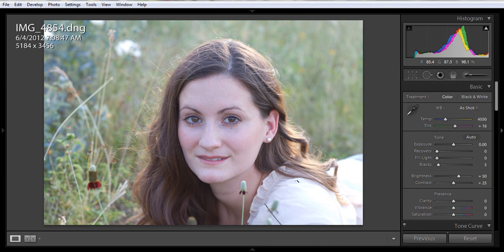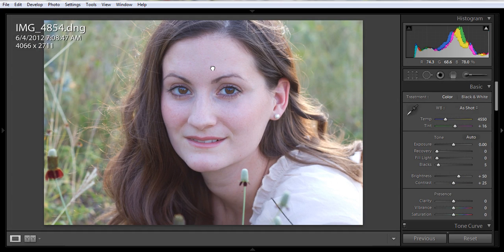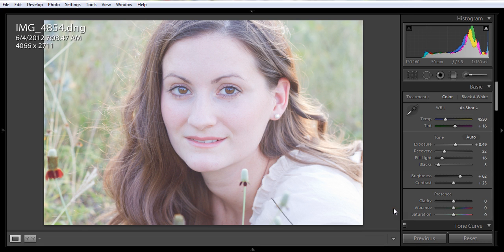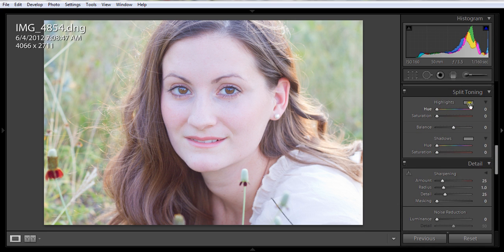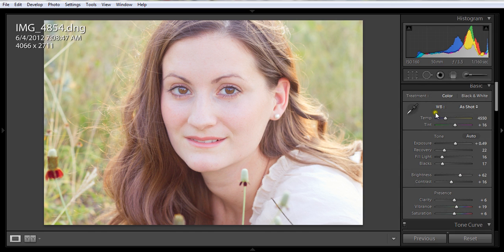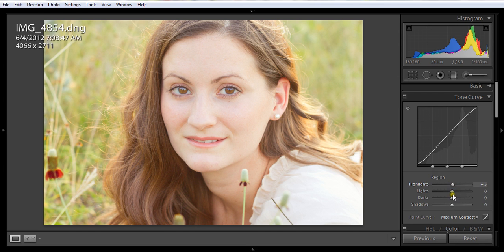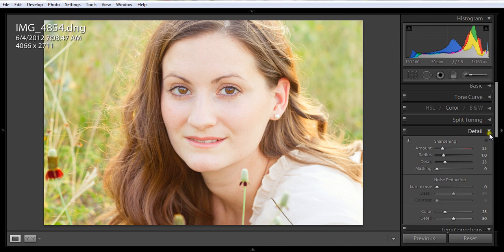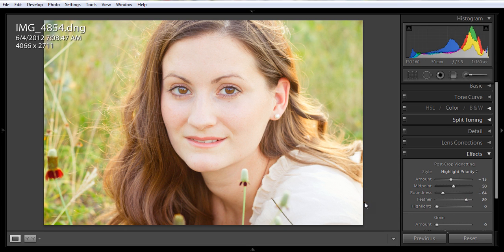How to Edit a Photo Using Lightroom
This simple tutorial will walk you through how to edit a photo using Lightroom.  This is an easy to follow method for beginner photographers.  Do you have questions about this tutorial? Want more tips and tricks?